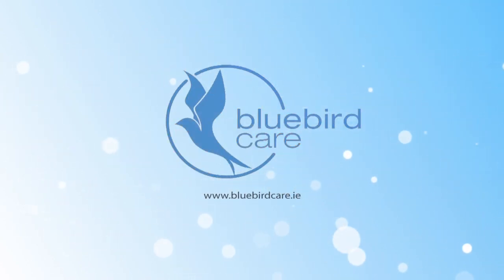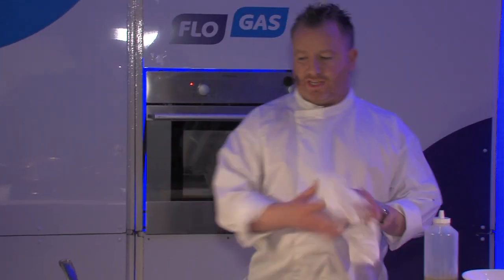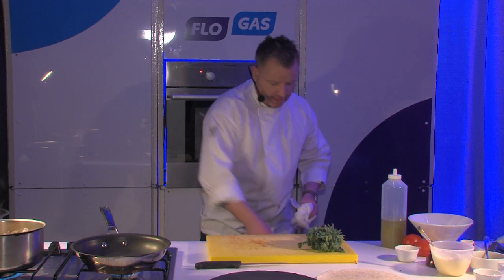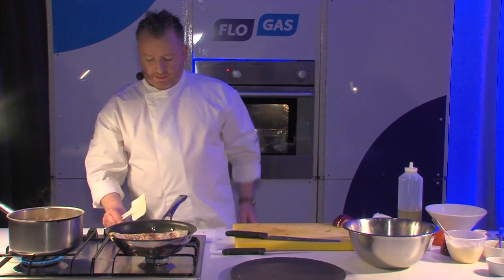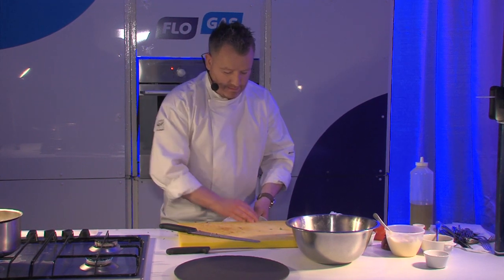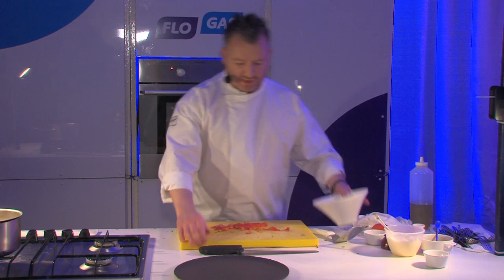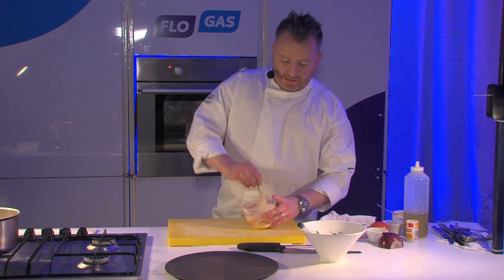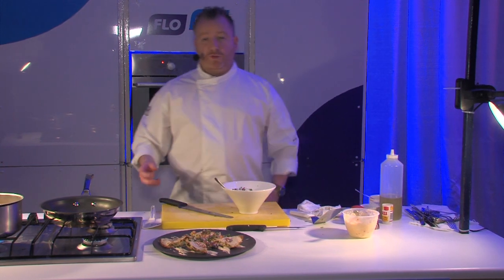Food For The Soul - Bluebird Care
Our resident food blogger Chef Gary O'Hanlon is currently finalising his recipes for our recipe book Food for the Soul. We are delighted to announce that award winning food photographer Harry Weir is capturing the essence of the dishes in pictures.

There are a number of reasons why we decided to embark on this latest project, and as the name of the book suggests, food, great food, has a really deep impact on the soul. With this in mind we have compiled this helpful blog post.

For everyone it is extremely important to eat well but especially for older people, people with disabilities and people recovering from illness. It is all about getting the best possible nutritional value. If you fail to keep up a healthy lifestyle there are potentially many unwanted effects, such as weight gain or weight loss. These can then cause difficulty in your day-to-day life including:

Reduced mobility
Dental problems
Social and psychological issues
Increased dependence on others
Eating habits could be effected
Increased health risks

In order to sustain a healthy diet you must:

Increase the amount of fruit and vegetables you eat. Preferably four portions a day
Eat fibre rich products such as wholegrain breads, rice's and pastas
Cut out any fatty foods, especially saturated fat rich foods such as butter, cheese.
Fish should always be included in your diet, have at least one serving a week. It is rich in polyunsaturated fats which help to clear arteries and lower the risk of heart attacks.
Have plenty of milk and milk products as they provide protein, vitamins, calcium and other nutrients.